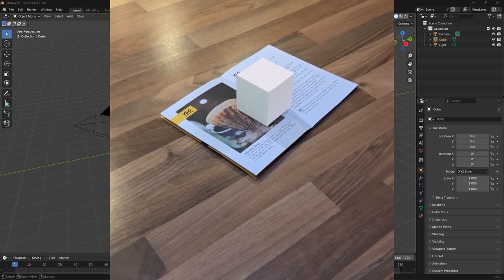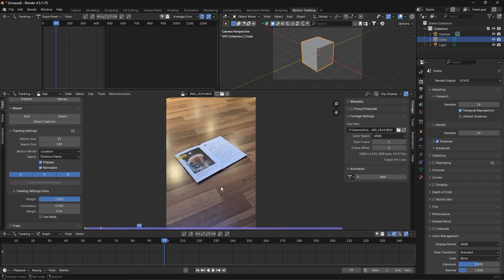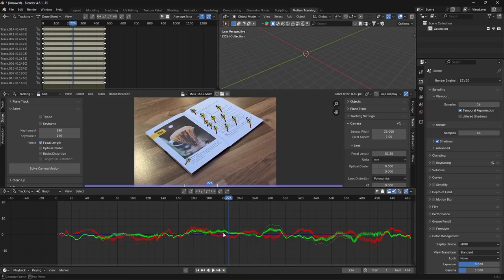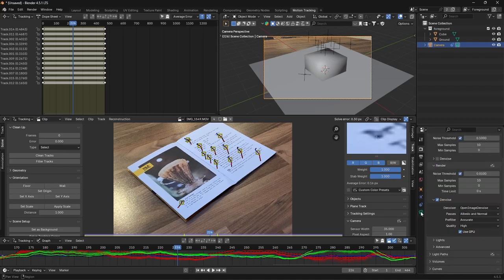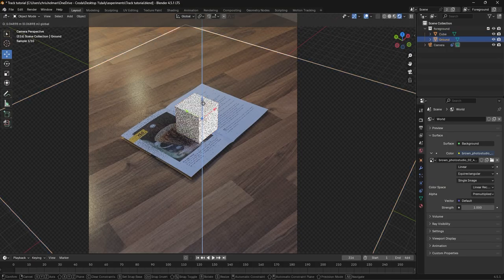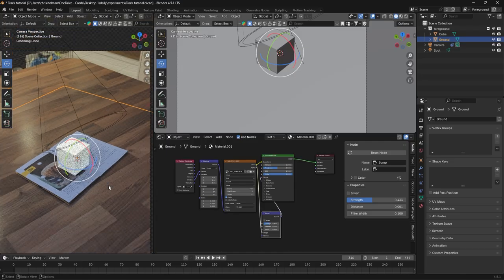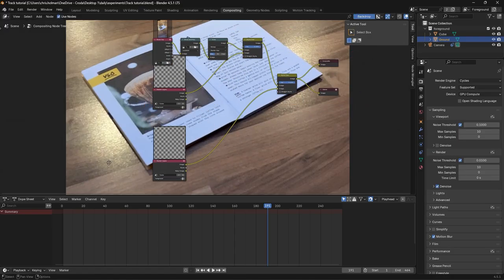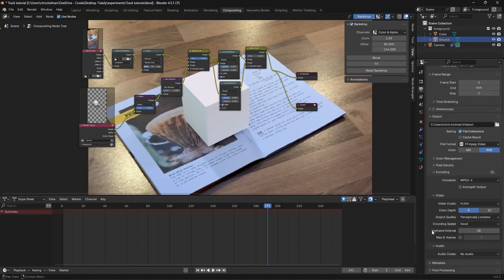Motion Tracking in Blender for Beginners | Track the Default Cube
Motion tracking doesn’t have to be intimidating.

In this beginner-friendly Blender tutorial, I walk through motion tracking using the default cube, showing you how to go from real footage to a solid tracked scene step by step. No add-ons, no complicated setups — just the fundamentals explained clearly so you can build confidence fast.

We’ll cover:

Importing and preparing your footage

Placing and managing tracking markers

Solving the camera track

Setting scale, orientation and floor

Adding the default cube into the tracked scene

If you’re new to motion tracking in Blender, this is the simplest place to start.

Software: Blender
Level: Beginner